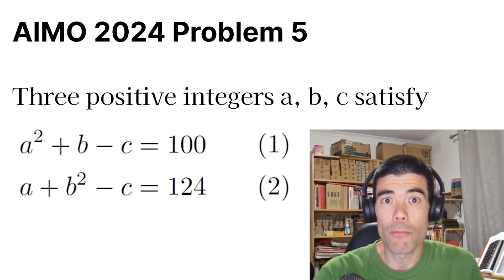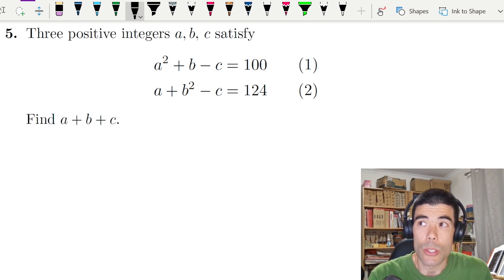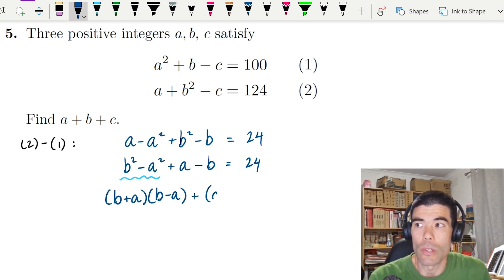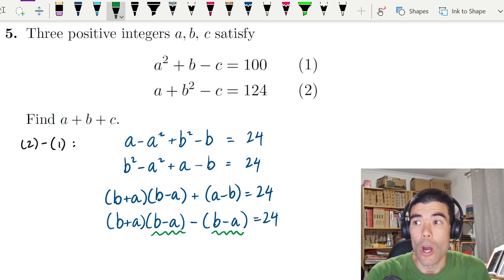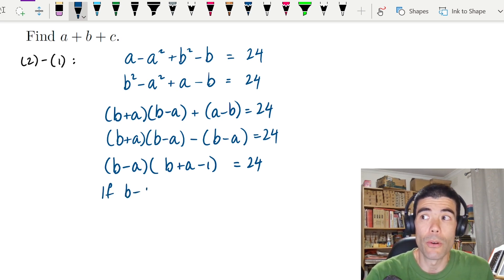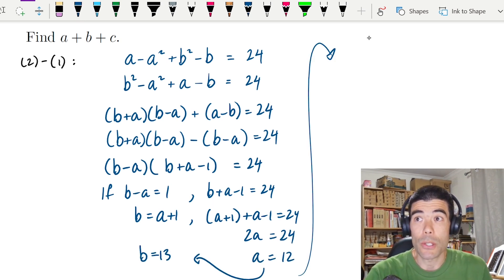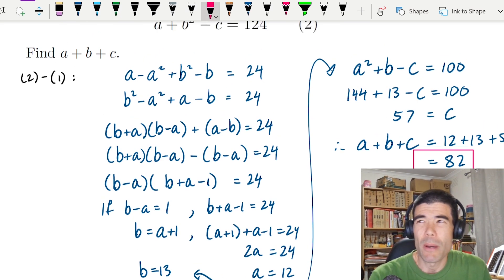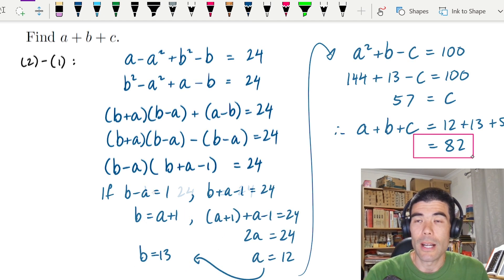Can You Find Integer Solutions? (Intermediate Math Olympiad)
This is problem 5 from the Australian Intermediate Mathematical Olympiad.
It's a Diophantine Equation (solved over integers only). Factorisation is the key!